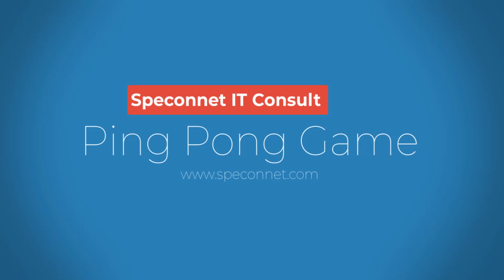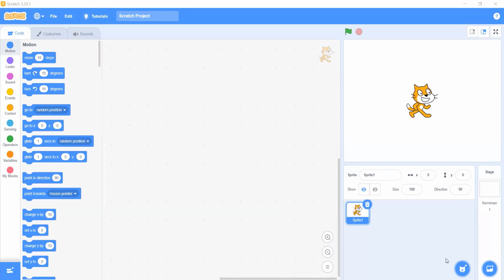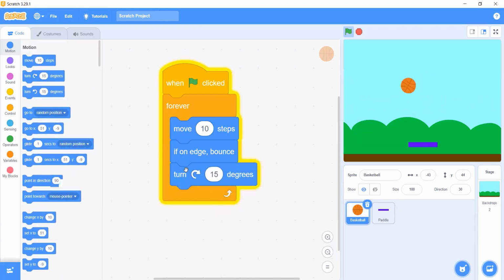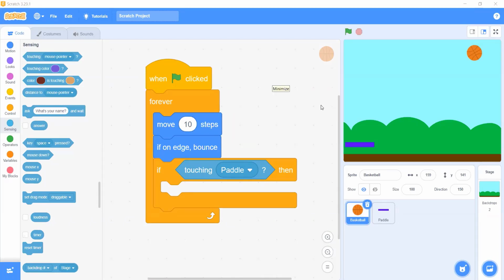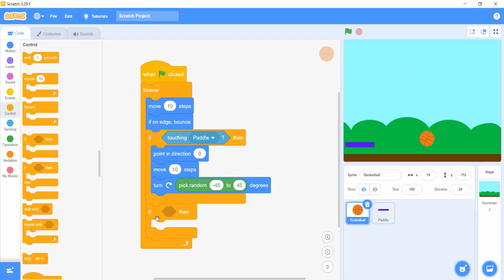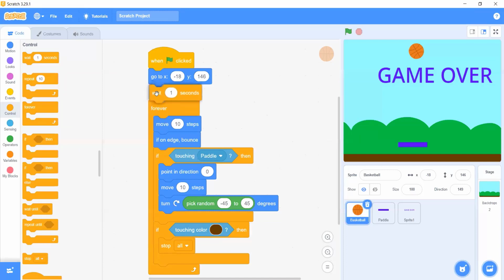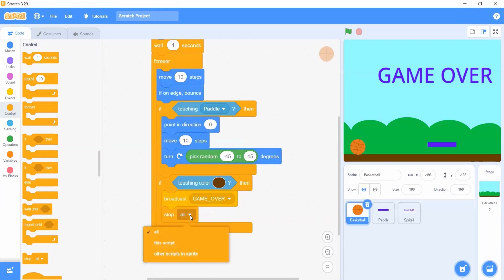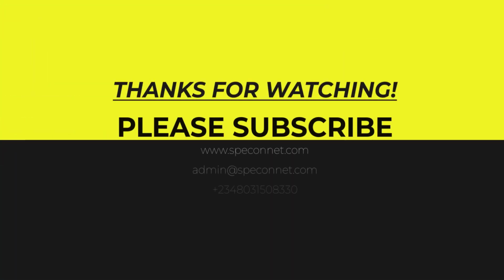Ping Pong Game with Scratch